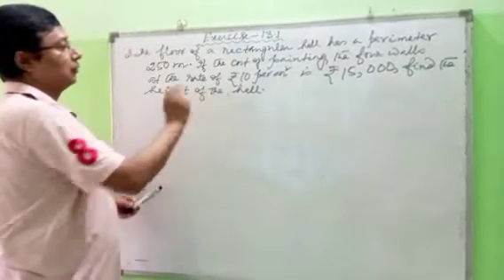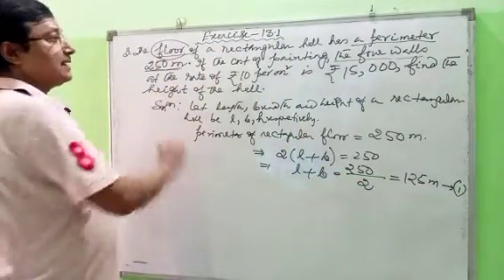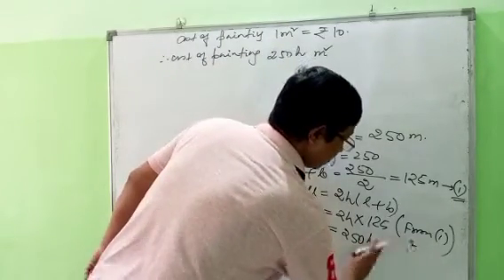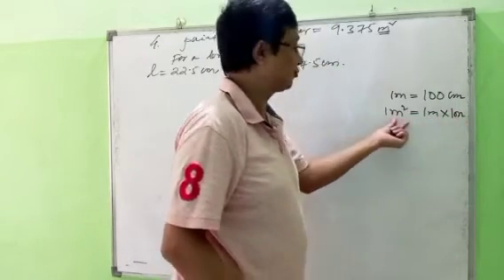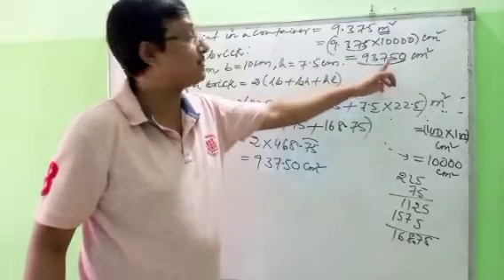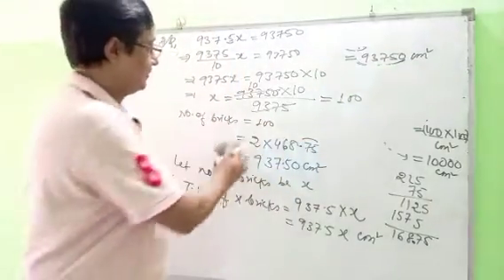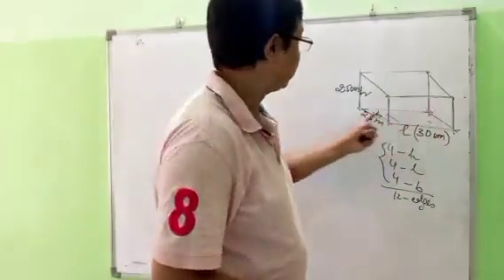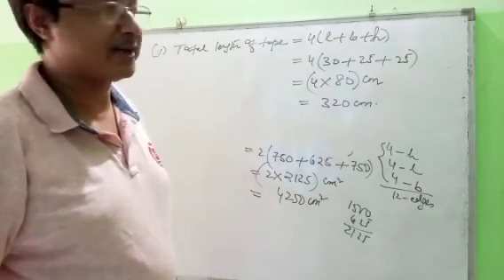Chapter 13: Surface areas and Volumes(part 2)